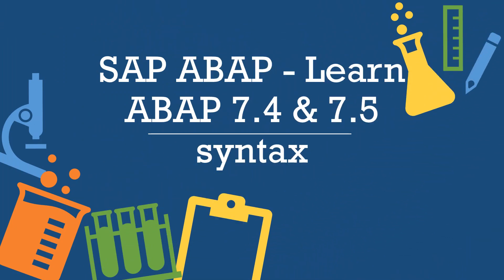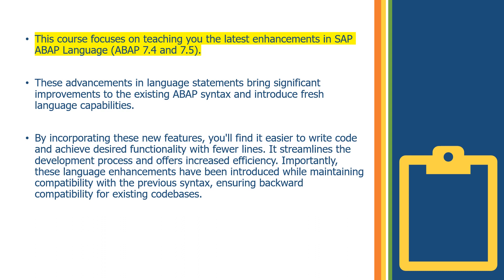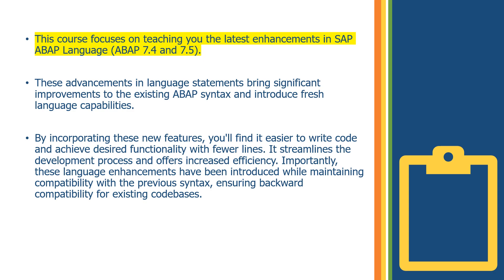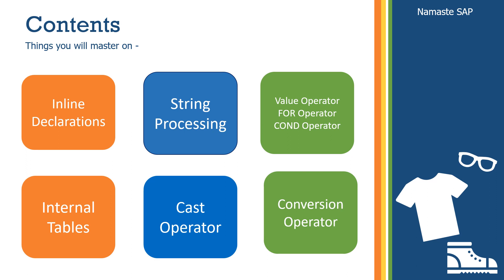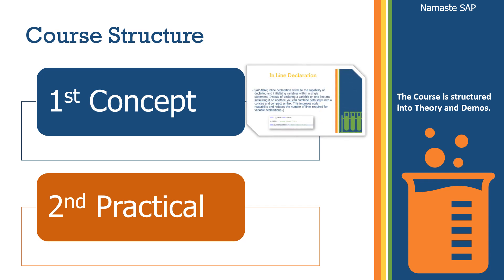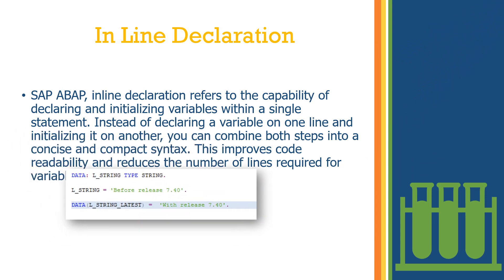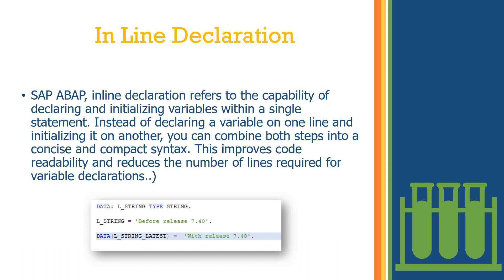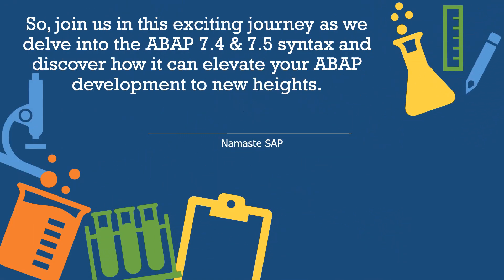PART 1 - SAP ABAP 7.4 & 7.5 NEW Syntax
Join us in this exciting journey as we explore the syntax enhancements of SAP ABAP 7.4 and 7.5, and discover how they can revolutionize your ABAP programming skills.

Cheers,
Avi